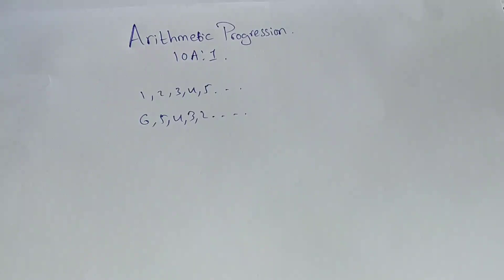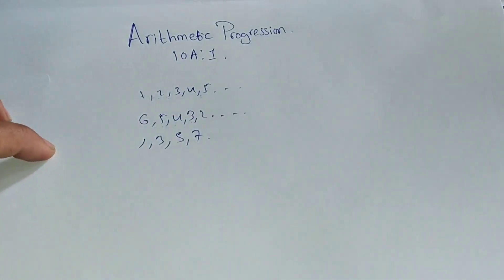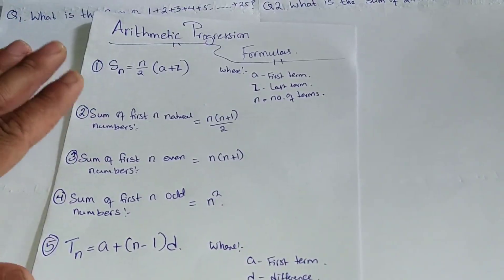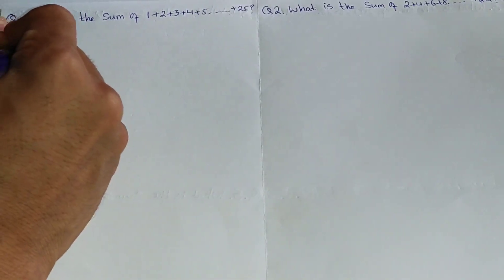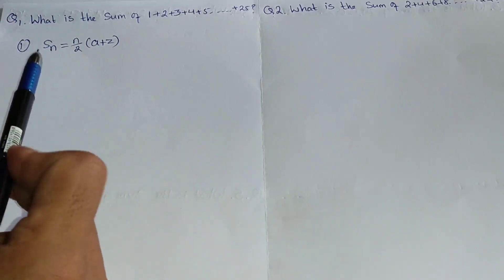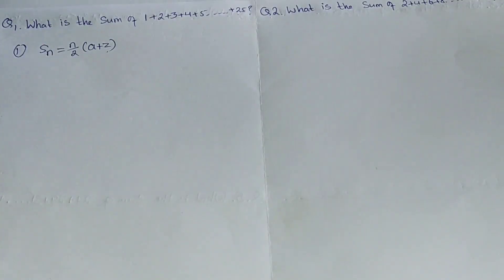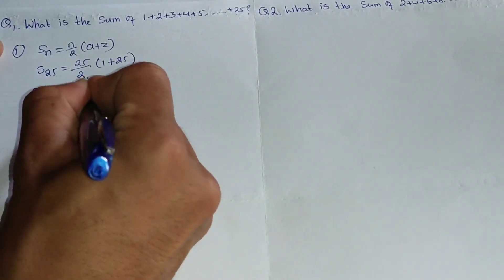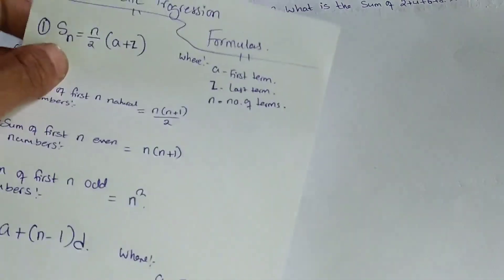Arithmetic Progression Part 1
This video will guide you all while solving the arithmetic progression problems.

These are some of the websites from where I have borrowed their questions.

Question credits:

IPS coaching center